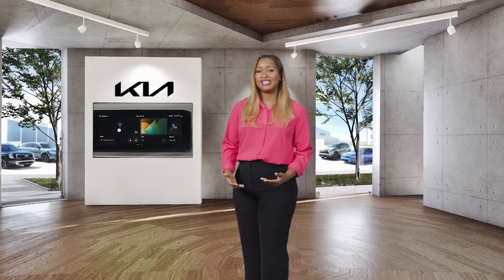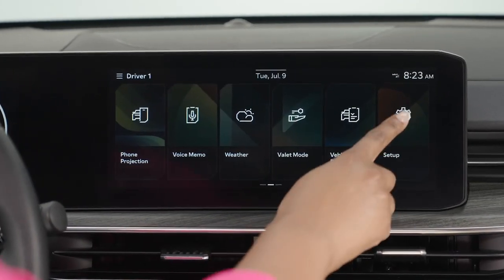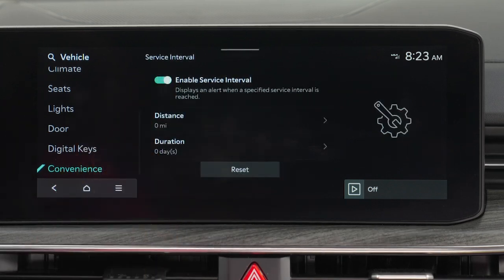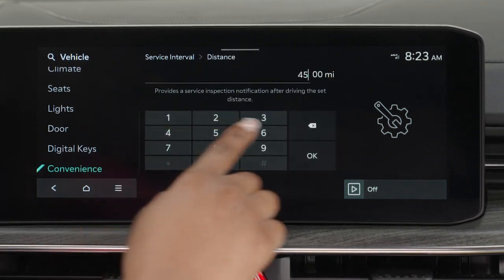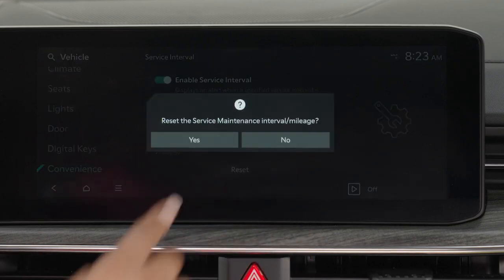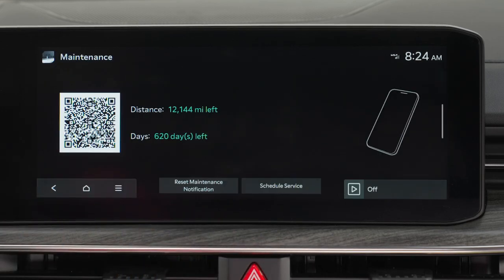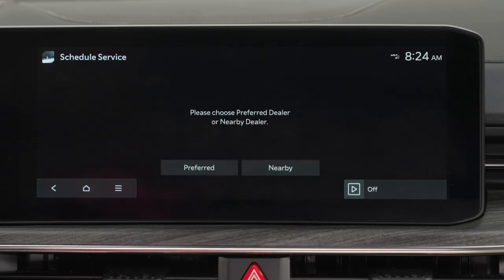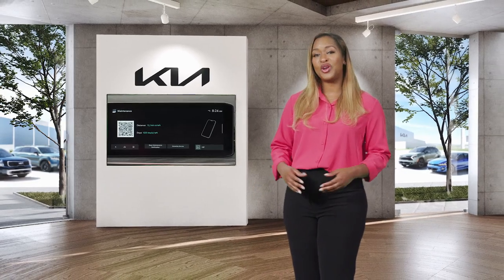Bill Walsh Kia Settings Service Interval & Maintenance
The video demonstrates how to access and use the service interval settings on a Kia vehicle's infotainment system. It explains how to enable service interval alerts, define service intervals based on distance or time, and reset service interval reminders. Additionally, the video shows how to view upcoming maintenance services, schedule service appointments with a Kia dealer, and access additional information through a QR code, YouTube channel, or owner's manual.

VISIT US 🌎: 2900 Columbus St, Ottawa, IL 61350, United States